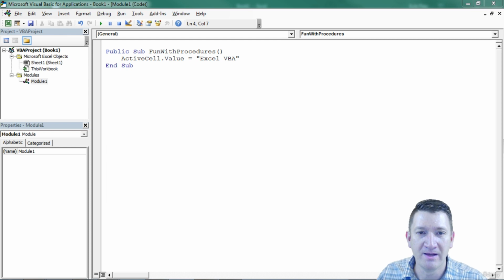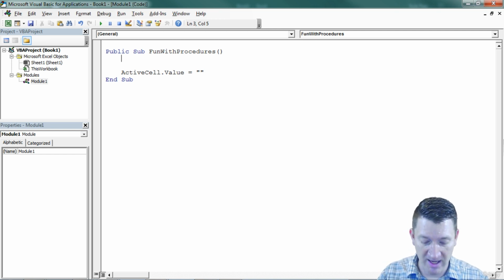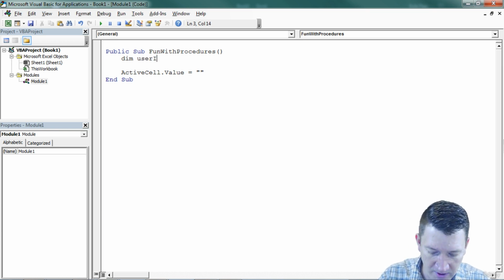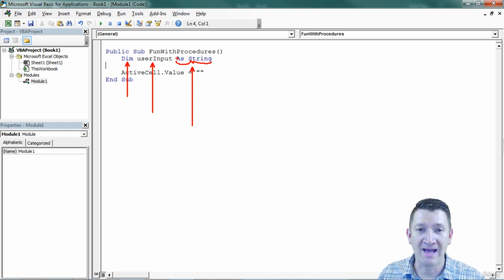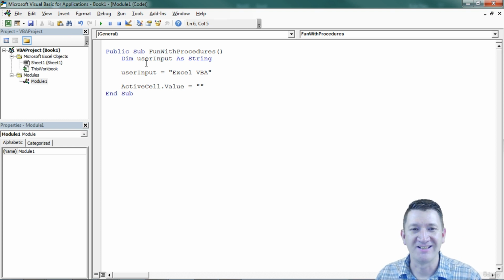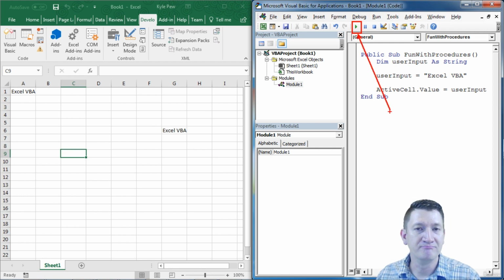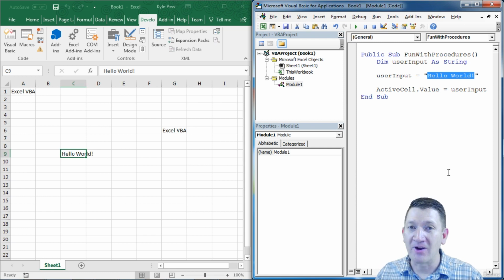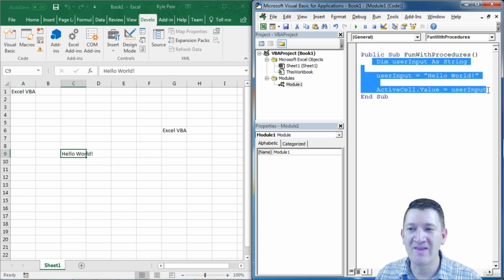Understanding Excel VBA Variables - Excel VBA Concepts